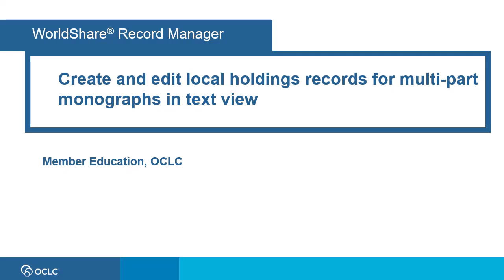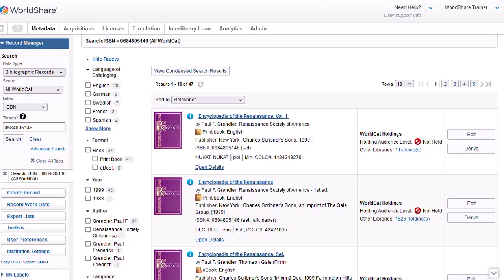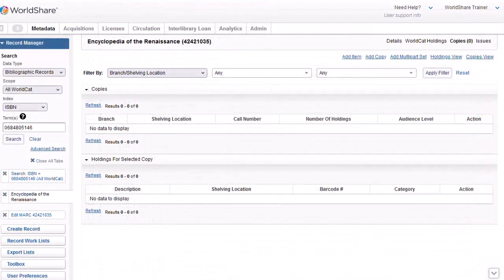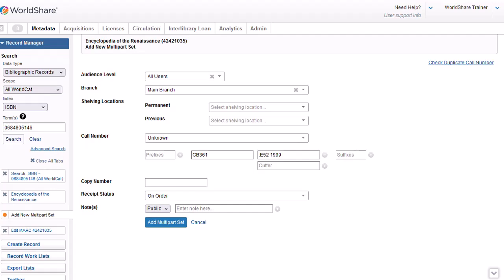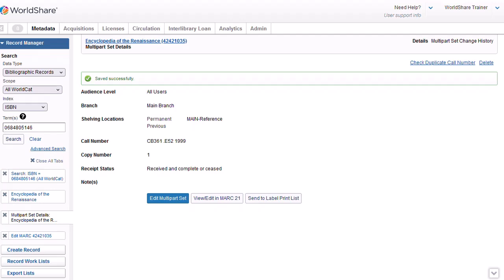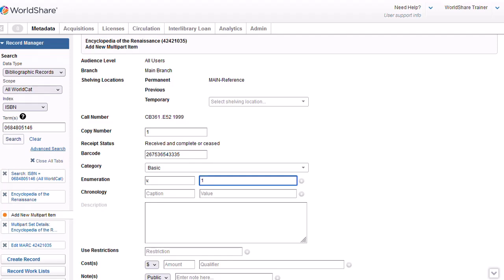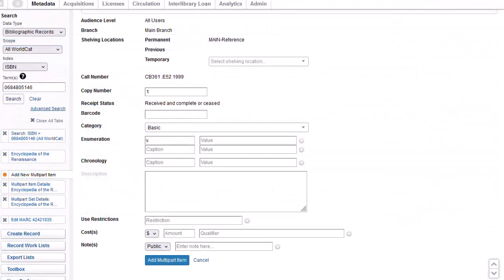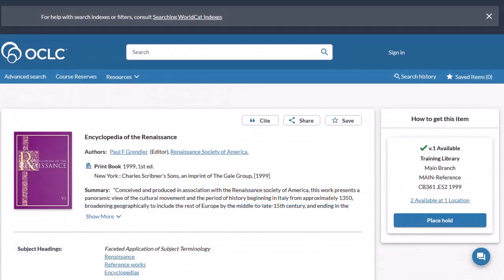Create and edit local holdings records for multi-part monographs in text view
This video demonstrates how to create and edit local holdings records for multi-part monographs in text view in WorldShare Record Manager.